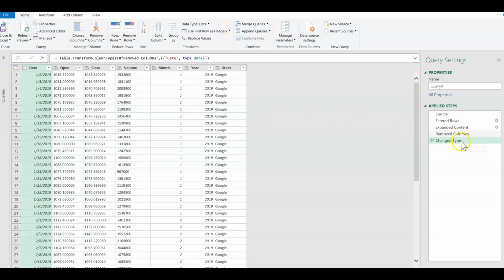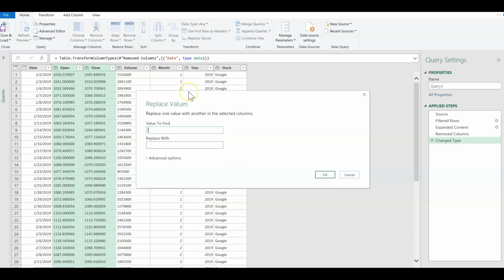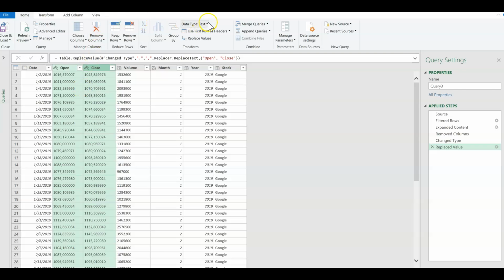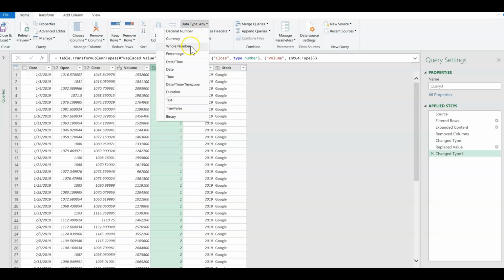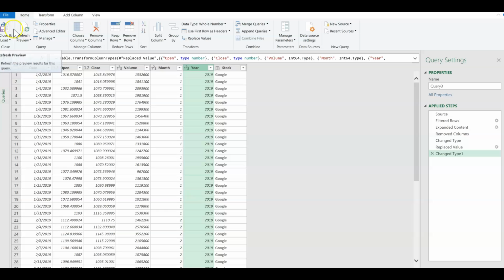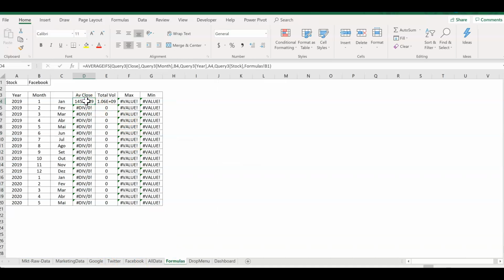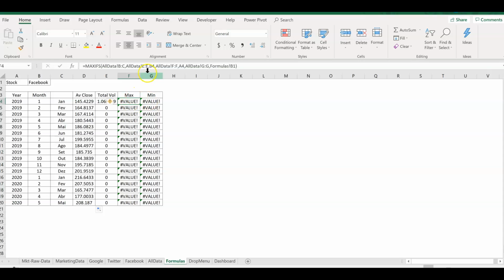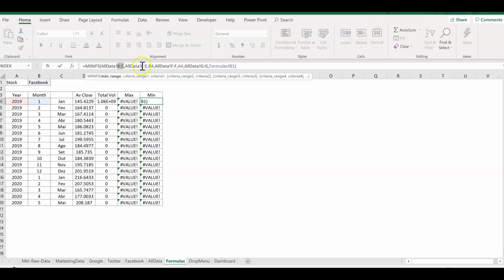Excel Dashboard: Fixing VALUE# errors in formulas fed by a query